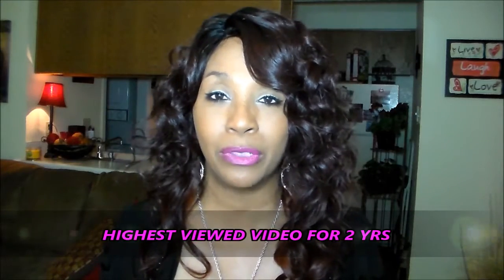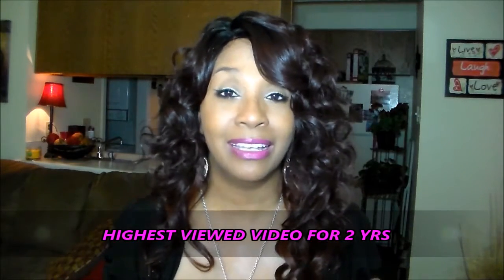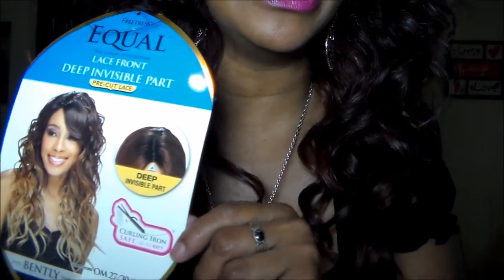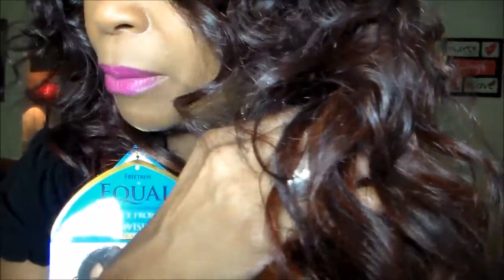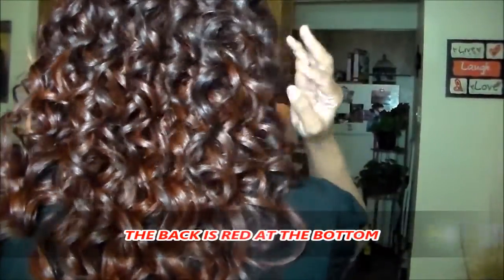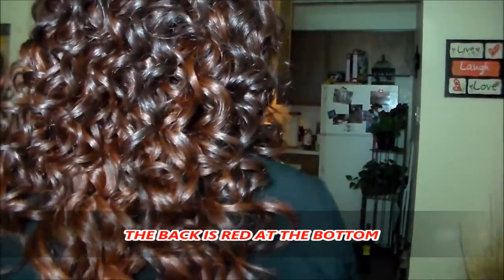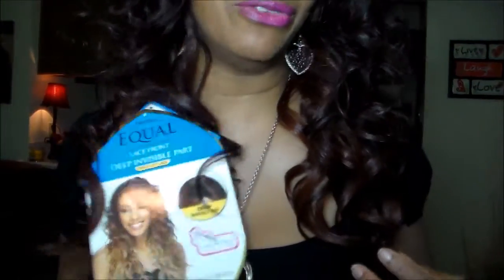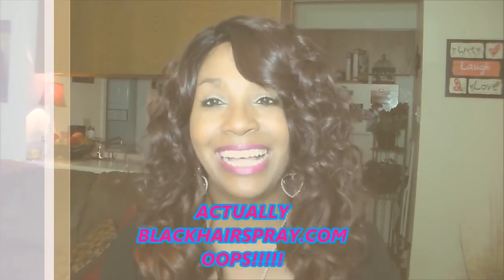BENTLY REWIND!!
Re-visting BENTLY BY: FREETRESS EQUAL